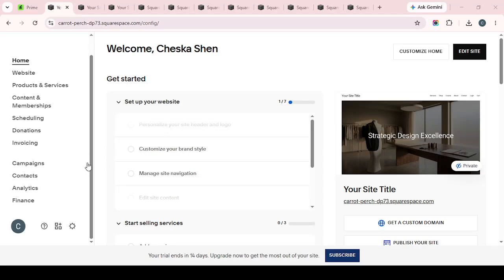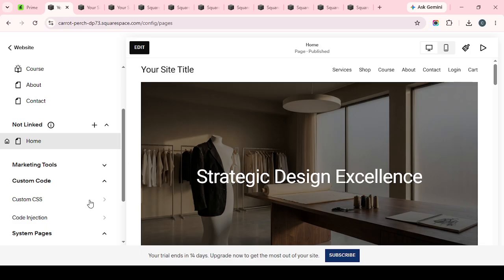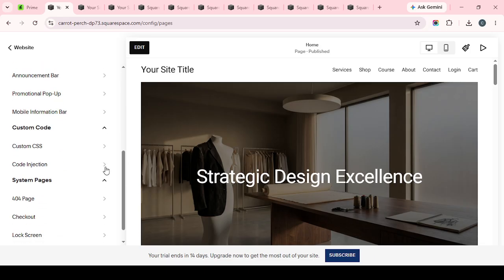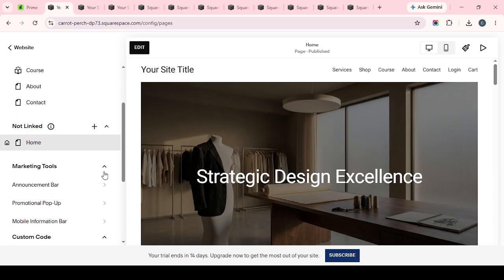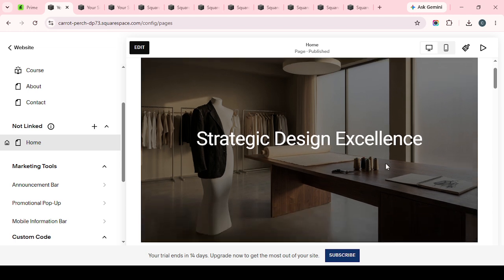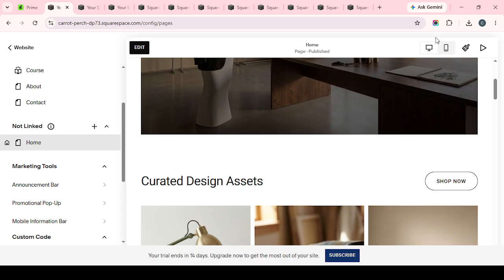How To Add Favicon To Squarespace 7 1 Create Browser Icon For Free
Replace the default Squarespace black box icon with your own brand logo! Learn how to design a custom browser icon (favicon) for free in Canva and upload it to your Squarespace 7.1 site.

Key steps covered:
• Designing a square 32x32 or 500x500 PNG favicon in Canva
• Uploading your browser icon in Squarespace Logo & Title settings
• Clearing your browser cache to preview your new favicon live